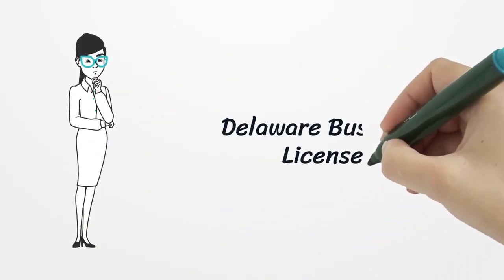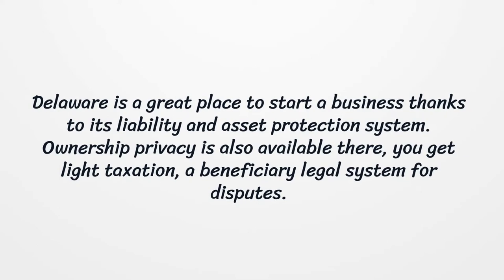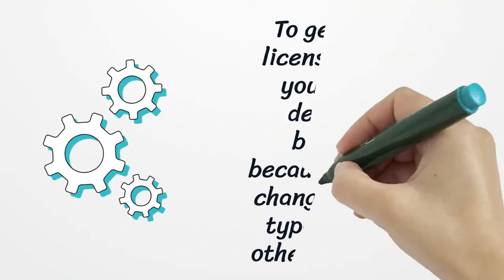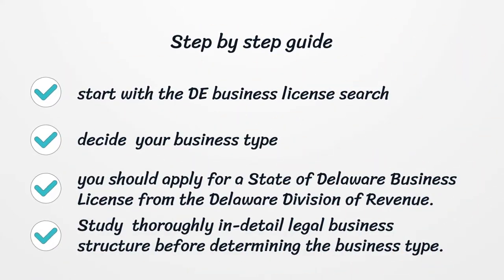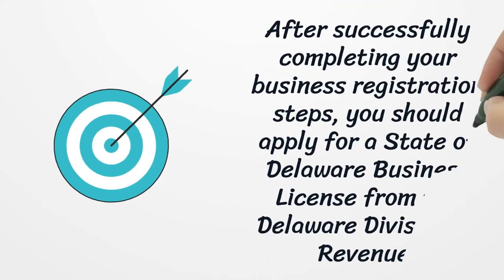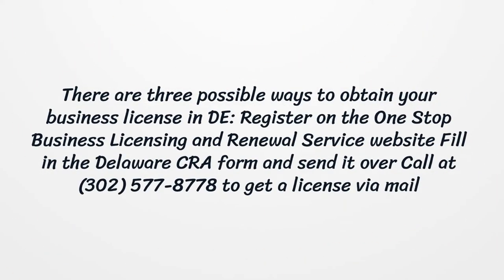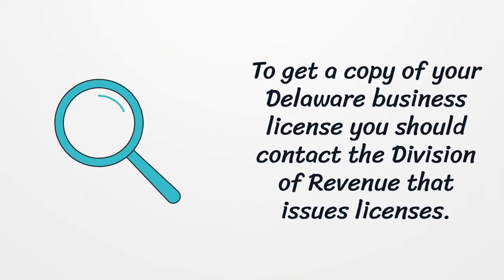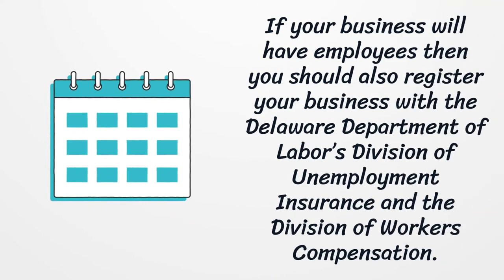Delaware Business License - What You need to get started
If you are planning to start a business in Delaware, you should get to know the laws, regulations and learn how to get a Delaware business license. Here you can find how to apply for your license